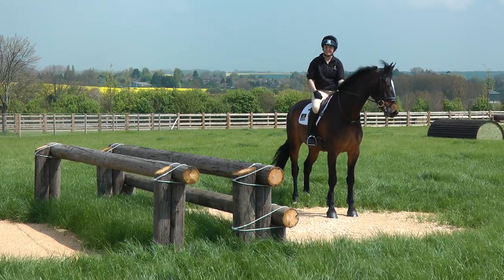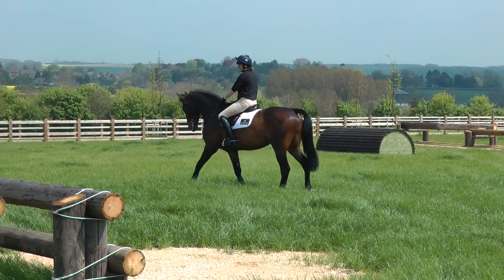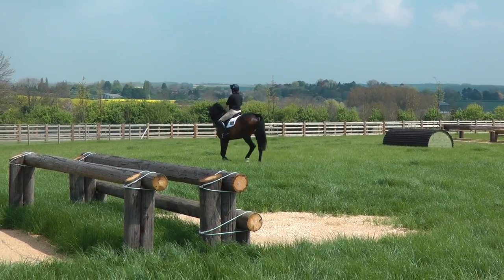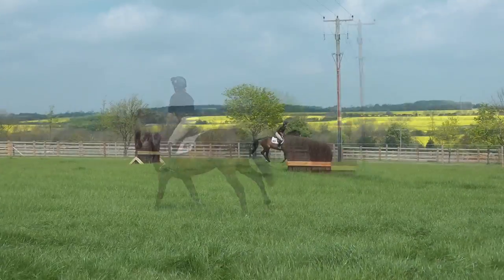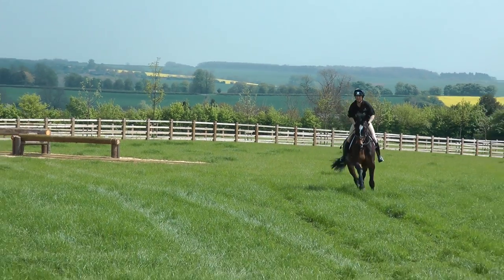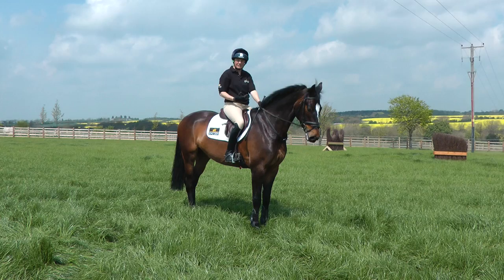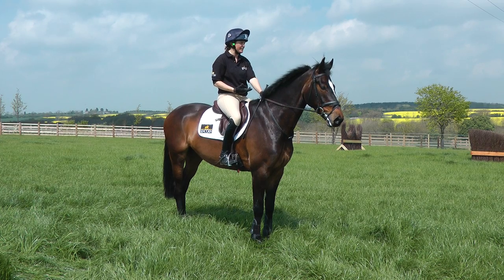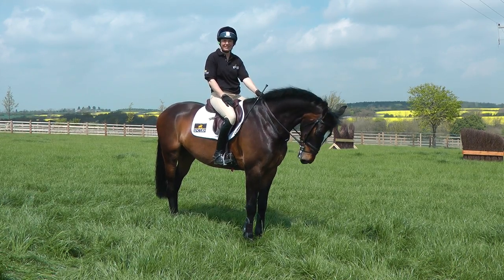Piggy French – Preparing your horse for the cross-country phase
Piggy French advises on how to make the most of your time in the cross country collecting ring, to ensure you and your horse are in the right frame of mind to tackle the course ahead.